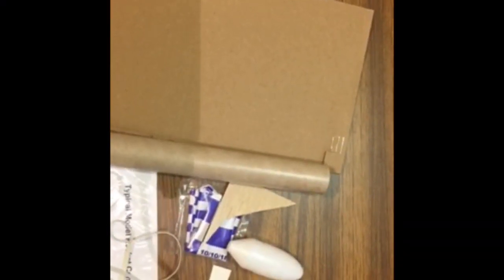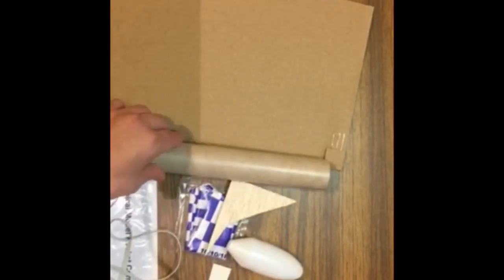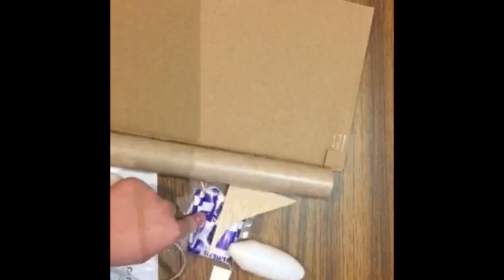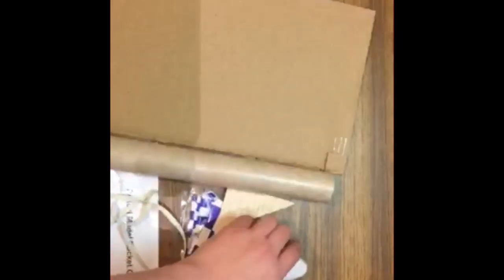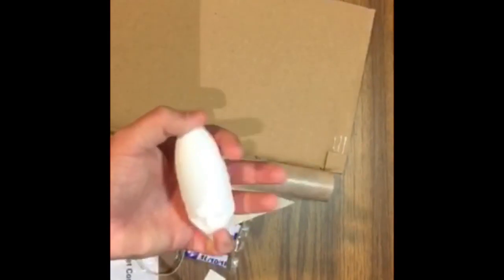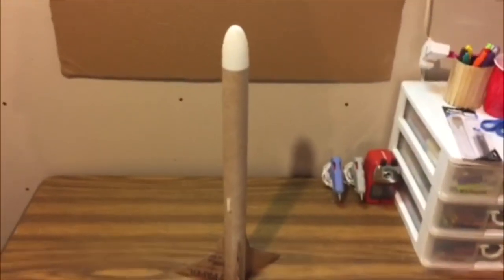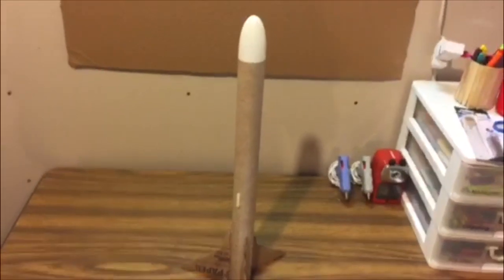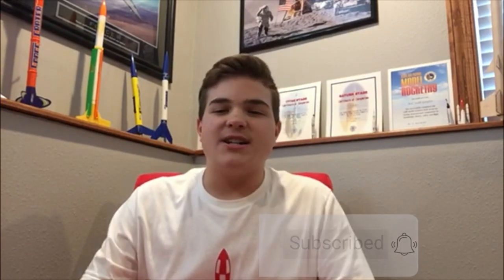SGRC “D-Man 1” Rocket Build (Time Lapse)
Here is another time lapse build vid. Most of the parts that were used to build this rocket are from the Estes Designers Special, which can be purchased